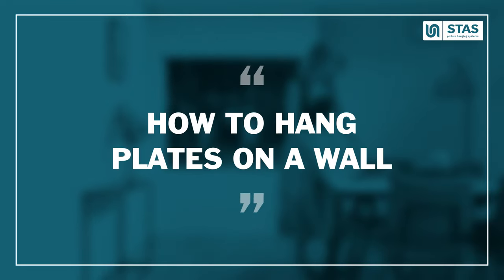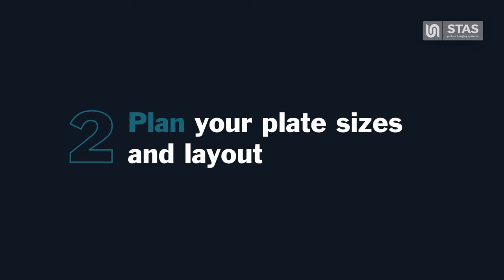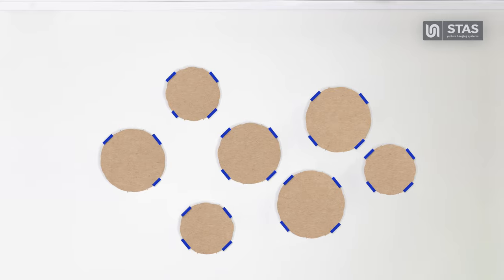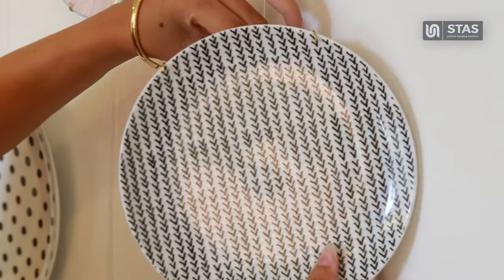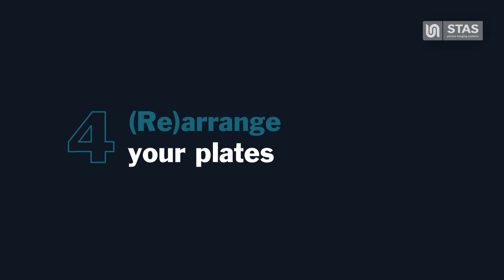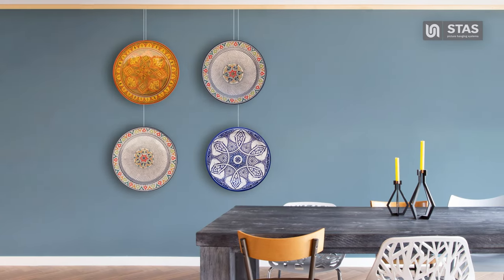How to hang plates on a wall with plate hangers - STAS picture hanging systems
This video shows you how to hang ceramic plates on a wall using plate hangers and various other STAS products. You'll learn how to hang plates on a wall without nails, the best spacing between plates and how to hold the plates securely in position.

For more information on how to display decorative plates on the wall or call (USA residents) 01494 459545 (UK residents)

Timestamps
00:00 Intro
00:05 Select the plates you want to hang
00:15 Plan your plate sizes and layout
00:25 Use STAS plate hangers
00:37 (Re)Arrange your plates
00:51 More inspiration